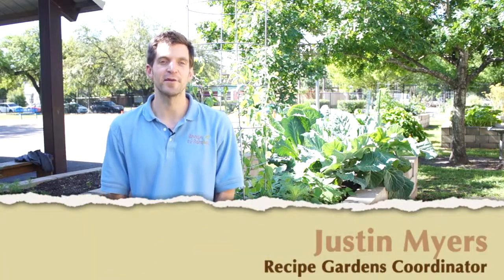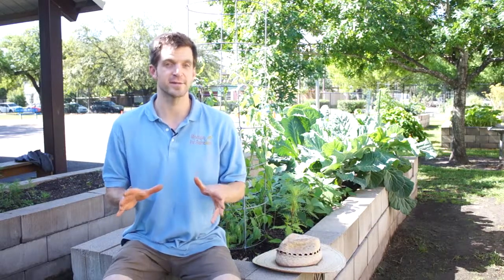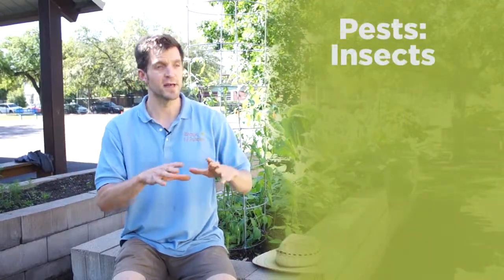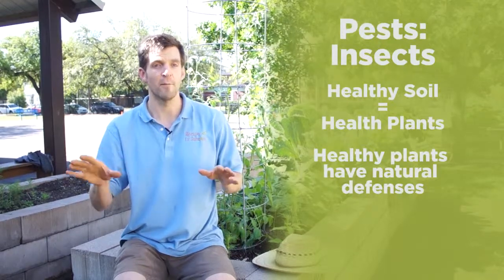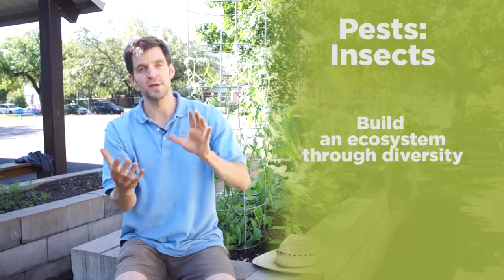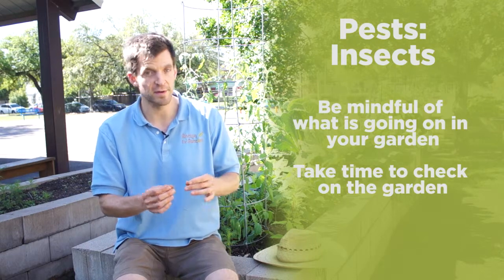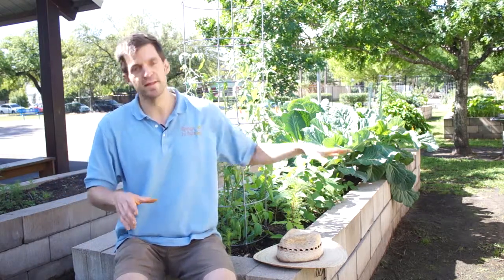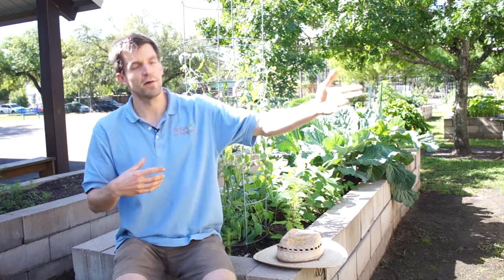In Our Garden: Insects & Pests